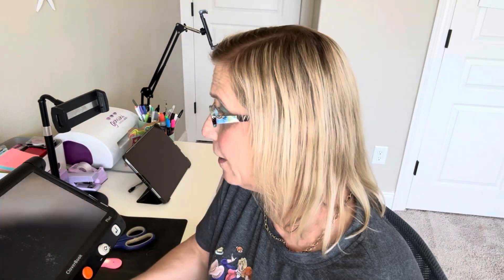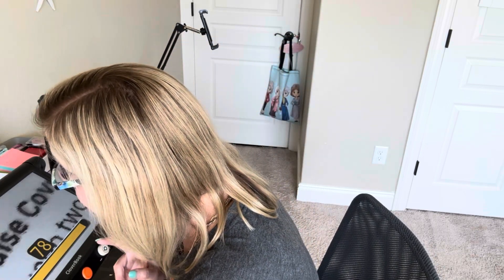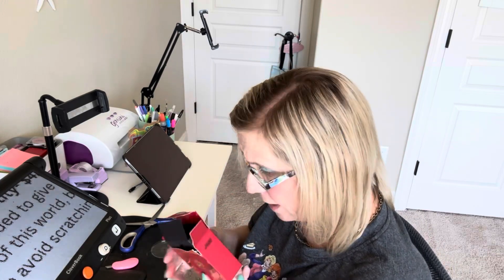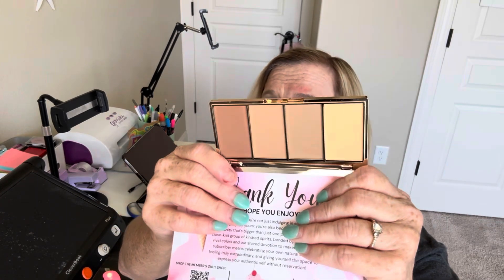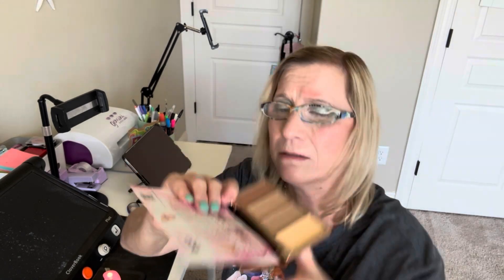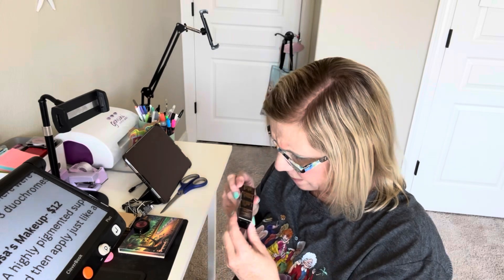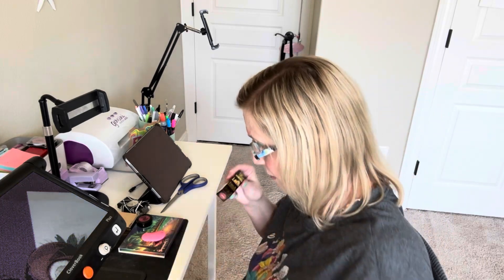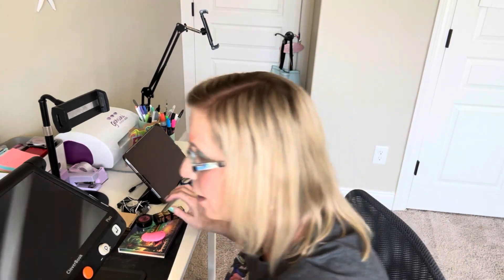Shopping blind: Eyescream beauty box unboxing, August 2024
aff0234

Share the Allure Beauty Box love! Refer a friend and get $10 off your next purchase in our Member Store — once your friend signs up. Plus, they will get $10 off their subscription. It's a win-win!

IPSY GLAM BAG $14 valued up to $70
IPSY boxycharm  BAG $30 worth up to $200
IPSY Icon  BAG $60 value up to $350

 Lorrie's Life
Austin, AR 72007